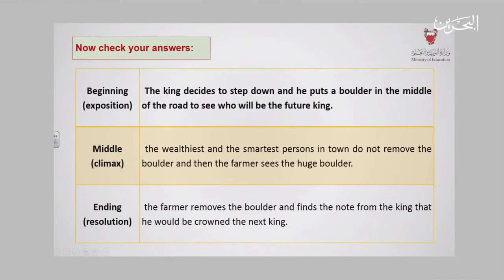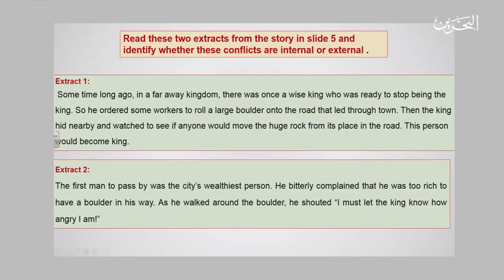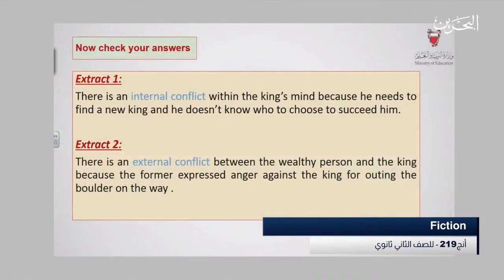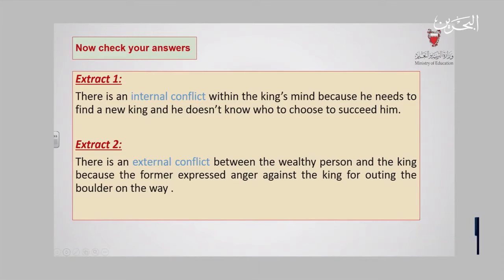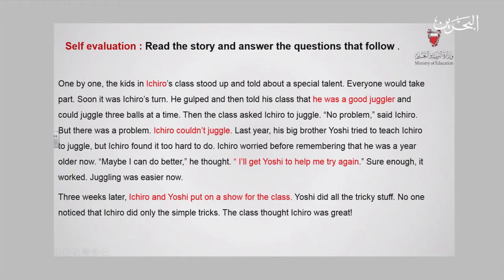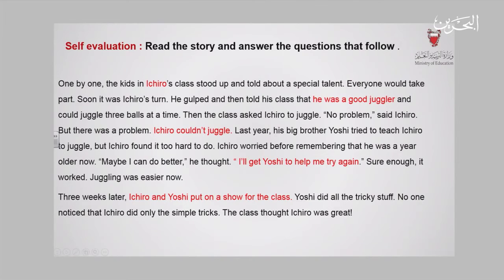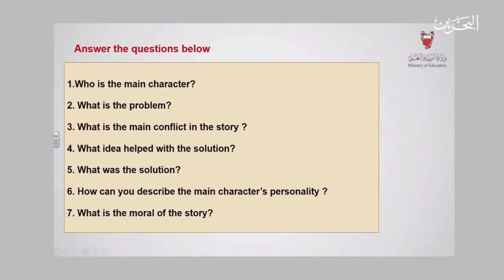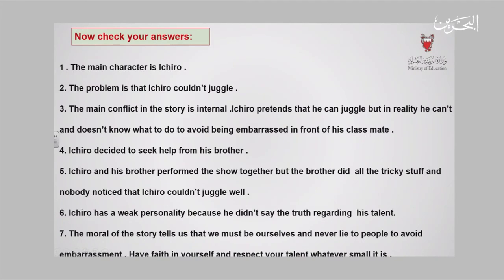Fiction - انج 219 - 16-4-2020 - part 3